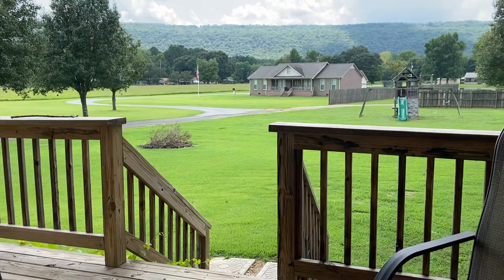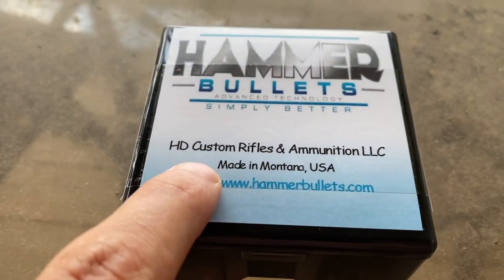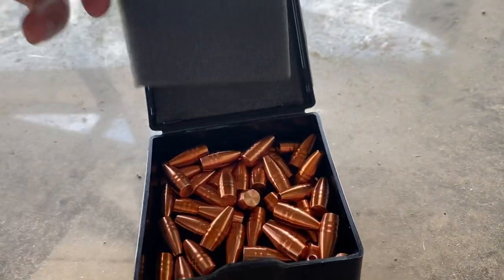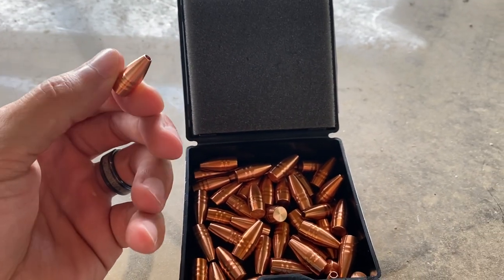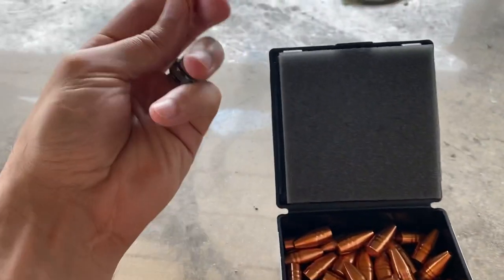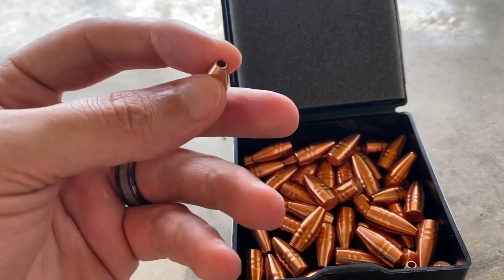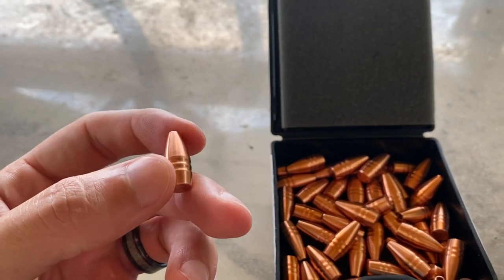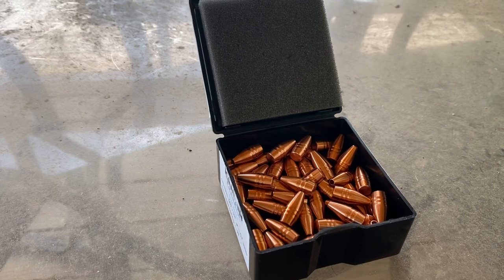Reloading 350 Legend: It’s Hammer Time! 🔨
I’m looking forward to some more testing in 350 Legend…I’ve really enjoyed shooting and reloading for this cartridge and I think it’s a great option for deer and hogs. The Winchester XPR has been a great rifle so far and I’ve gotten good results with the 170gr Hornady’s and 180gr Winchester’s. Y’all have a good one!